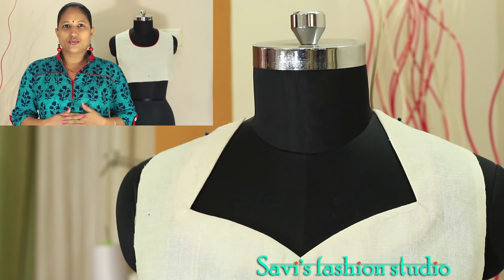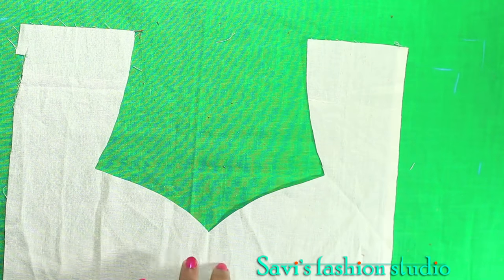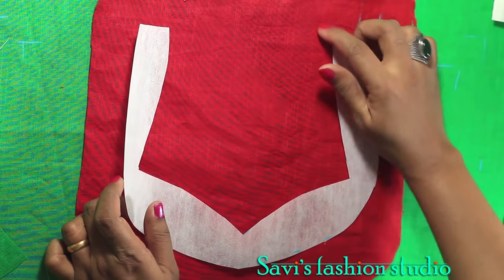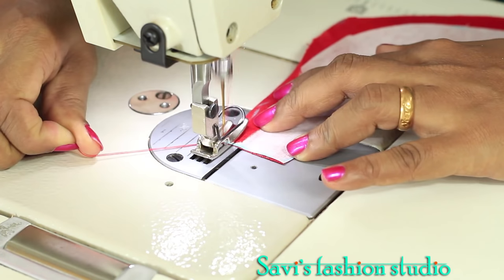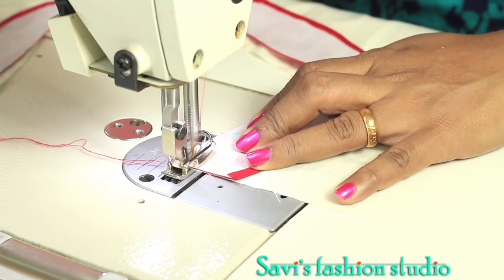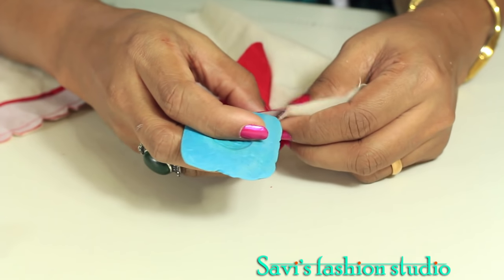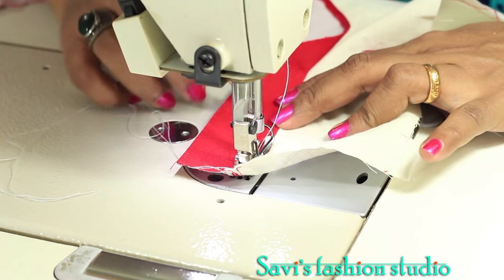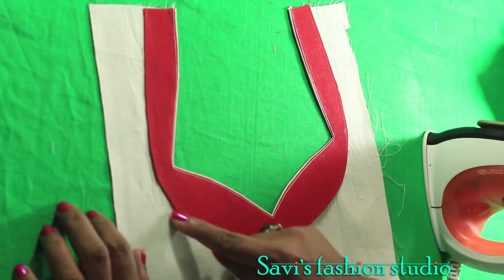Class 10 - How to finish design angled neckline with facing method / with canvas/fusing / buckram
In this video I have shown yet another method of finishing the neckline which is called the Facing method. In this method, we will be using an interlining or fusing.  This method can be used to finish any design neckline in a neat and professional way.
This video is for absolute beginners in sewing. Watch our classes in sequence starting from Lesson 1 to understand clearly.

For full-fledged and detailed online pattern making and sewing classes and for all good quality sewing tools please visit our

It is our constant effort to teach in an easy way using simple methods and professional techniques so that even beginners can easily understand our classes.

Those who wish to understand this class in any other language, kindly click on the Settings icon on your video player, click on Subtitles/cc and select your language.

Regards & happy sewing
SF Studio